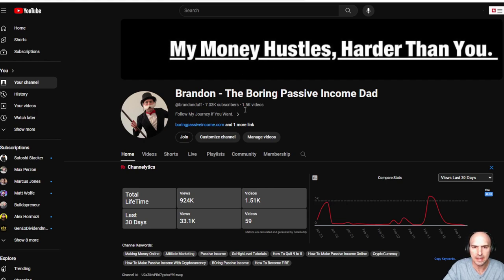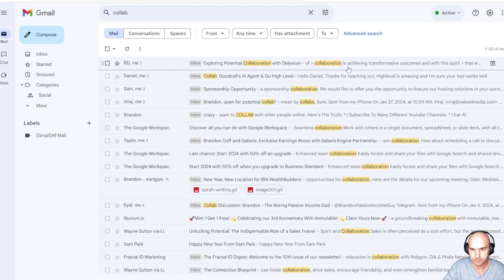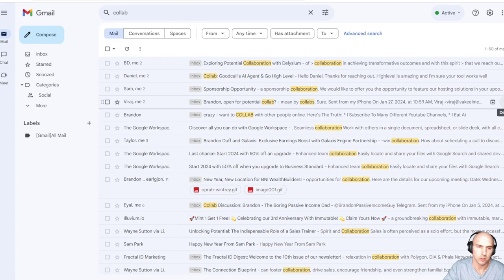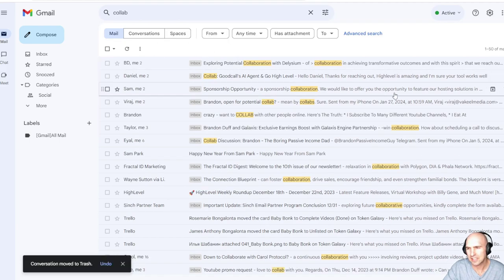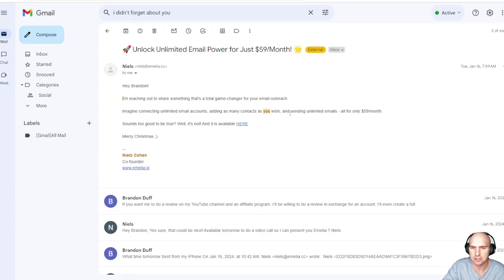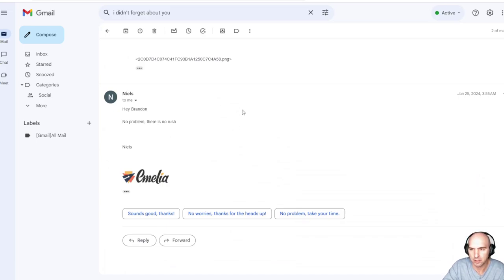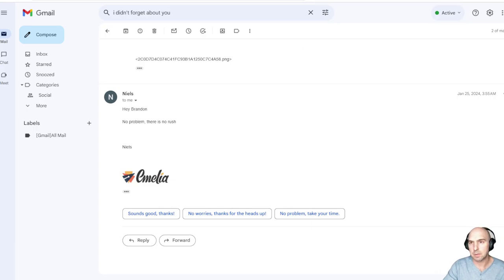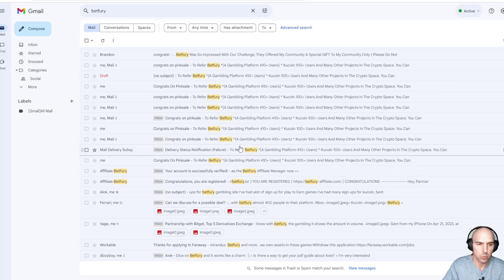How To Find Sponsorships and Partnerships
In this video, we dive into the strategies for finding and securing sponsorships and partnerships to elevate your brand or project. From identifying potential partners to crafting compelling pitches, we cover essential tips to help you create successful collaborations. Whether you're a content creator, entrepreneur, or part of a small business, join us to discover how you can unlock new opportunities and grow your network.

●▬▬▬▬▬▬▬▬FOLLOW BRANDON▬▬▬▬▬▬▬▬▬▬●